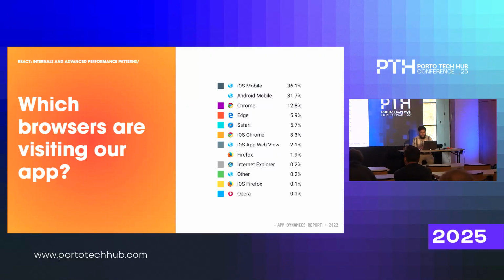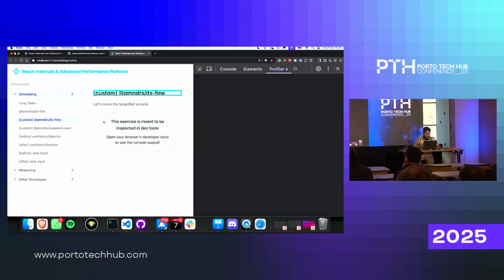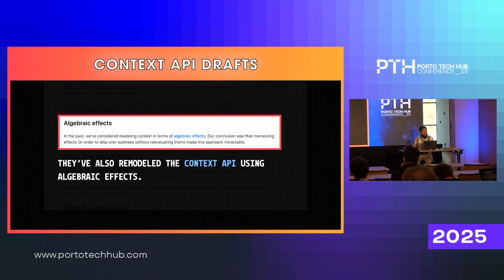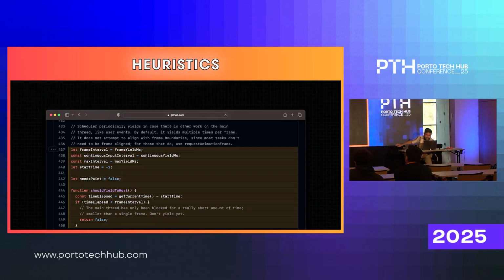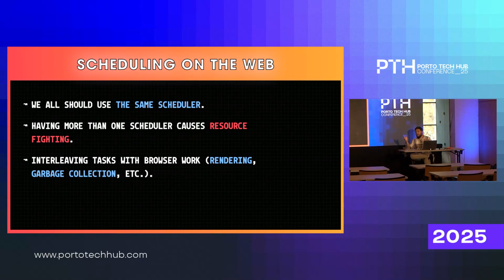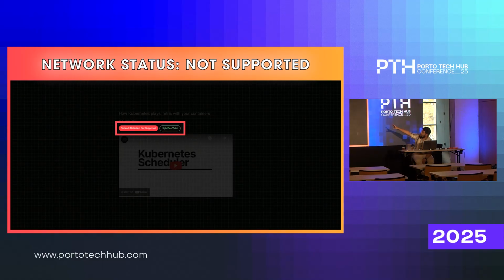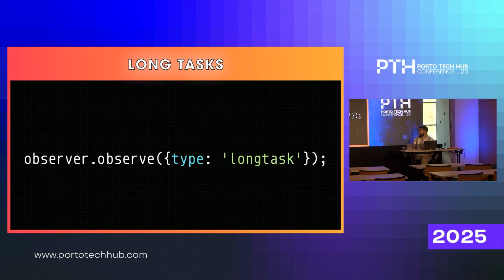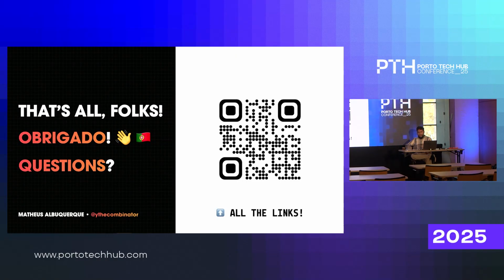React: Internals and Advanced Performance Patterns | Matheus Albuquerque at PTH Conf 2025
Keeping user interfaces smooth becomes harder as applications grow, especially with varying network conditions. This workshop explores real-world case studies to tackle these challenges.

We’ll dive into React Fiber and reconciliation, explaining key CS concepts like coroutines and continuations. Next, we’ll explore concurrent rendering and scheduling. We’ll also cover performance-related browser APIs, measuring responsiveness, and debugging bottlenecks. Finally, we’ll discuss compilers and static analysis, leveraging code generation and polyfills to improve legacy systems.

This hands-on session provides practical techniques for optimizing perceived performance across diverse environments.